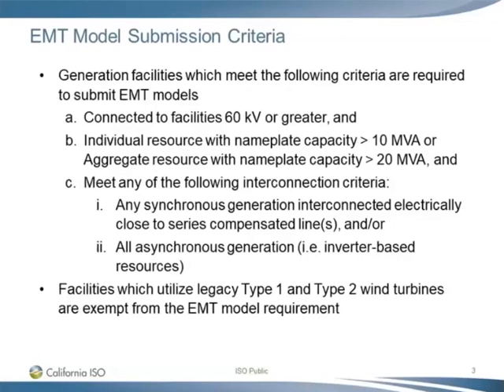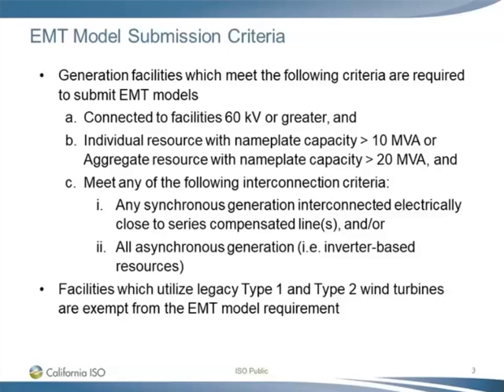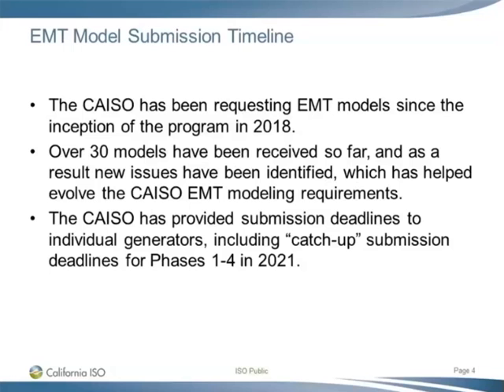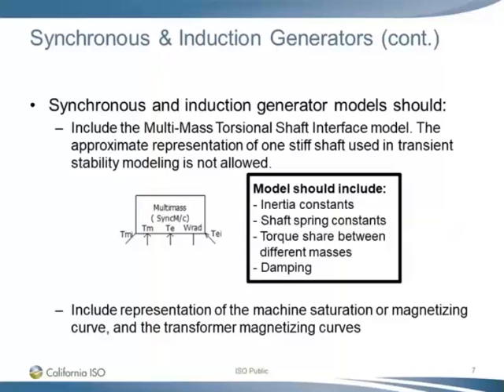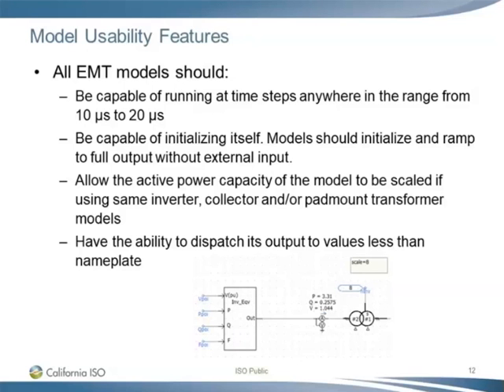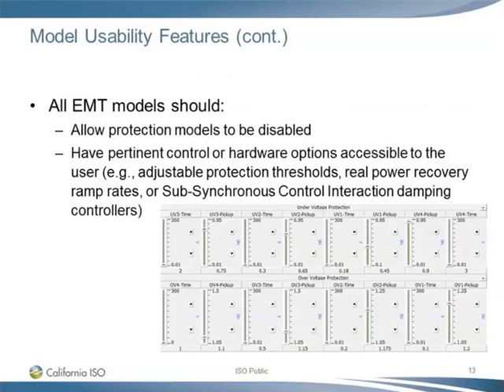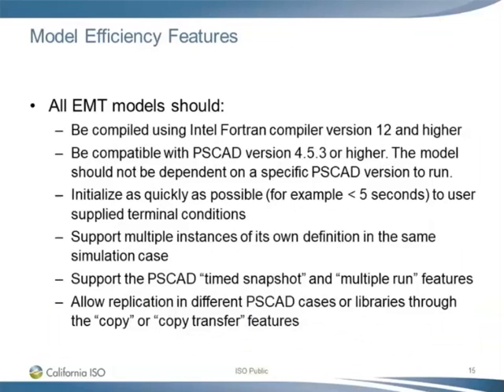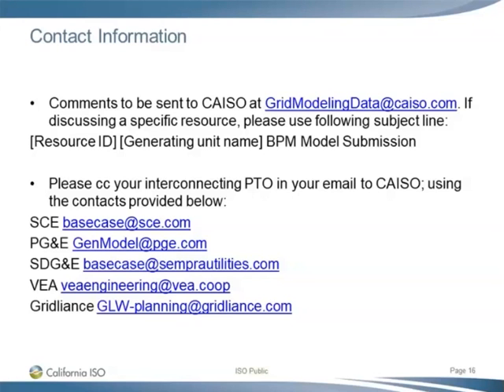Oct 21, 2020 - Electromagnetic Transient Model Submission Requirements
Recording of the California ISO Electromagnetic Transient Model Submission Requirements meeting on Oct 21, 2020